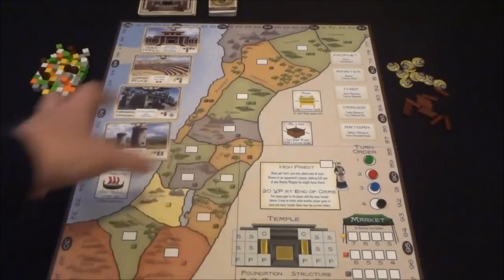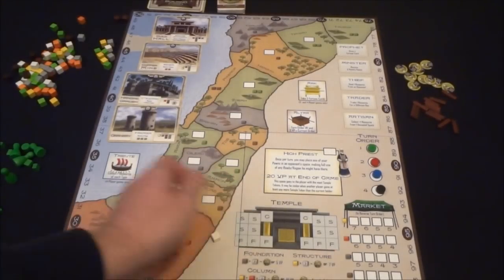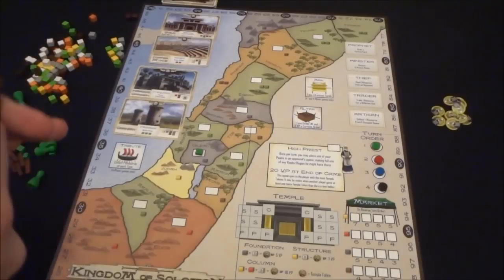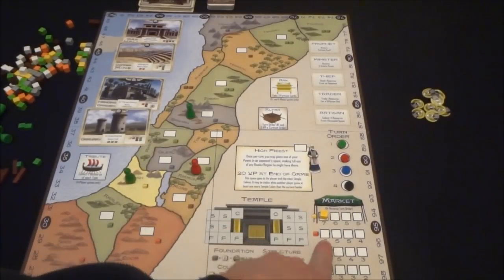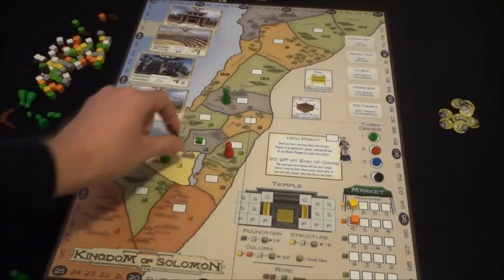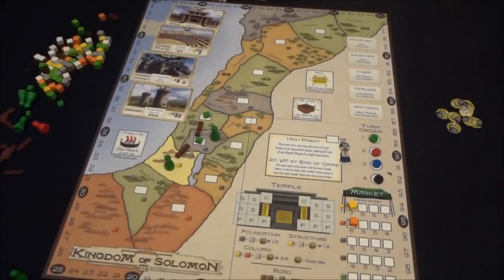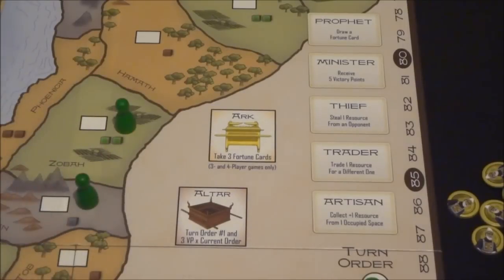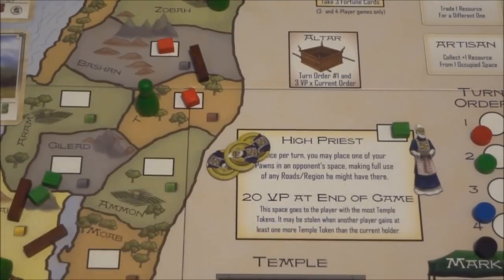Kingdom of Solomon Review